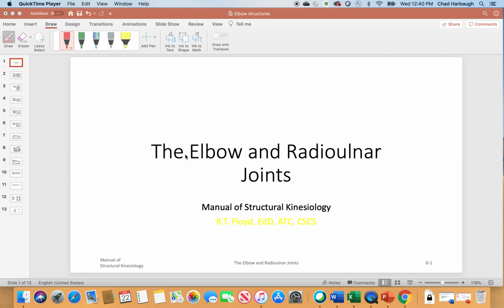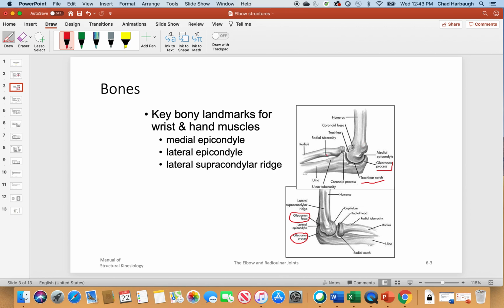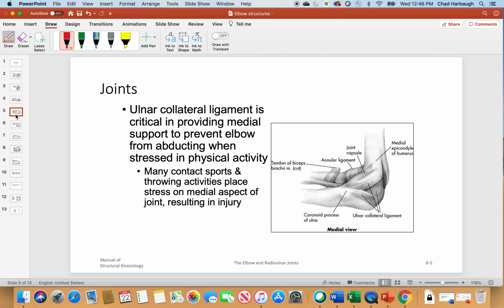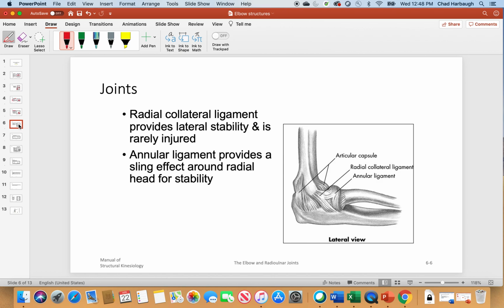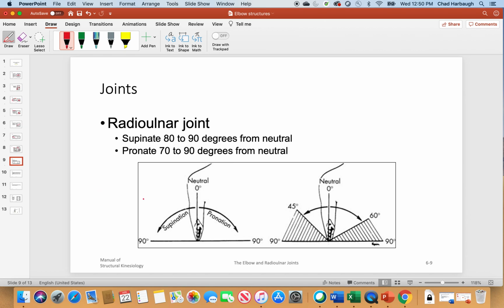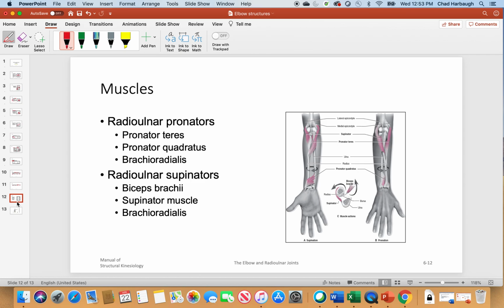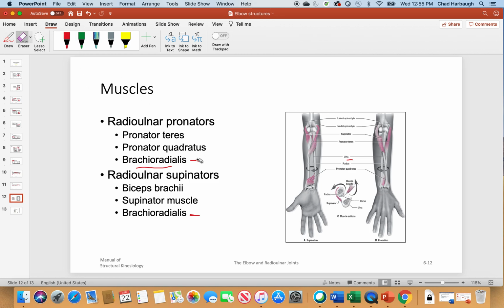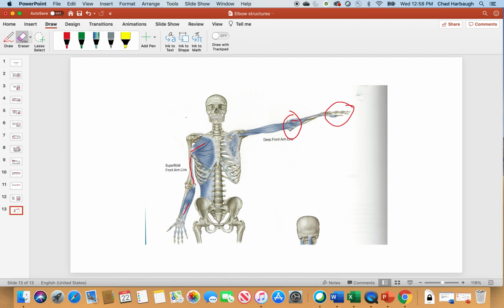Elbow structure video